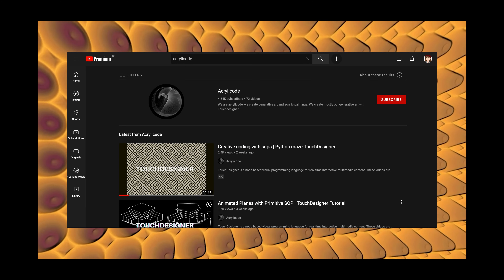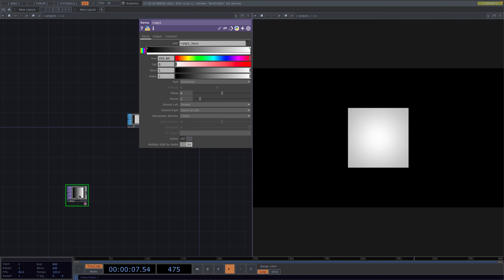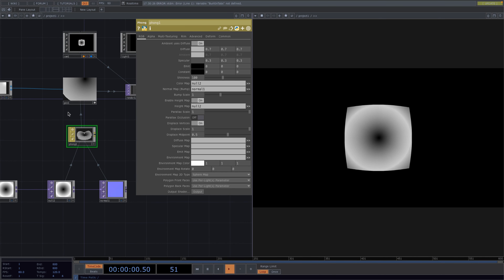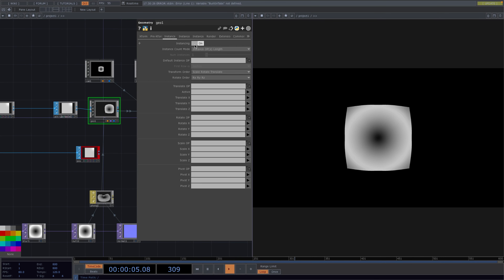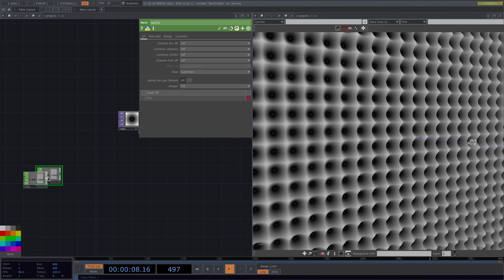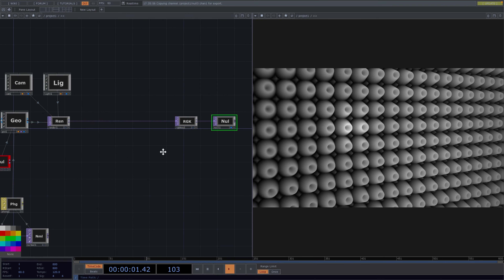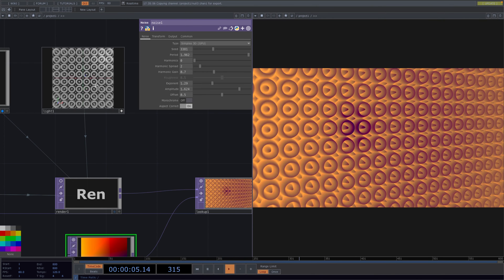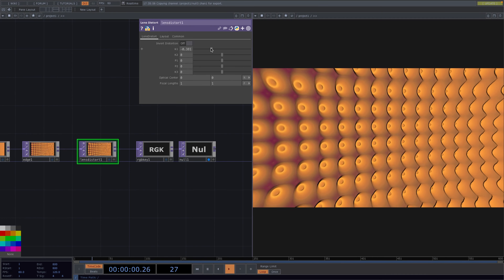Vertex Displacement Instancing | TouchDesigner Tutorial